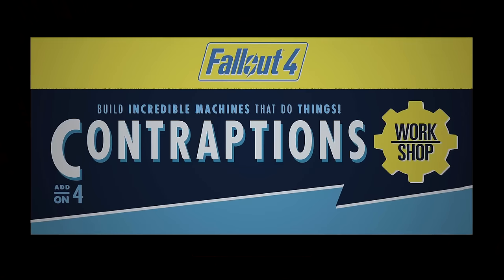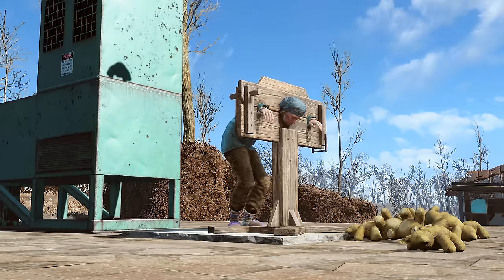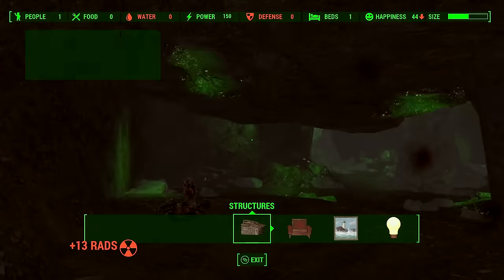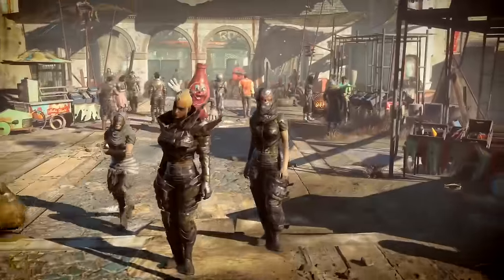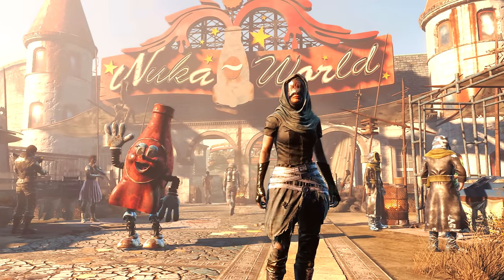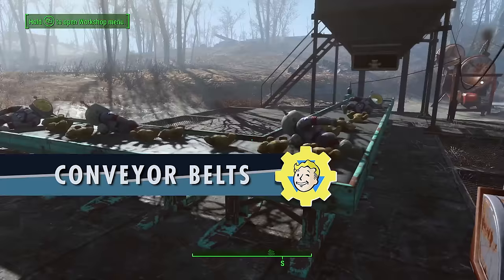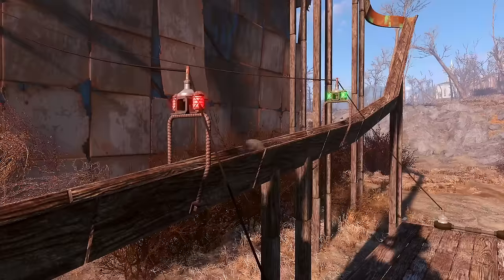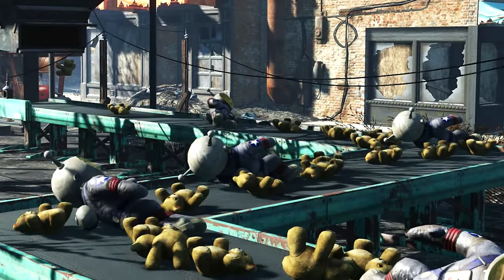Fallout 4 - What to expect from the new DLC's Contraptions Workshop, Vault-Tec Workshop, Nuka World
Bethesda shared their upcoming Fallout 4 DLC's Contraptions Workshop, Vault-Tec Workshop and Nuka World. We take a look at the new features and what you can expect from the new content.

bethesda's E3 press conference gave us a small look at the upcoming 3 DLC's, with one coming out every month until august. The first one is called contraptions workshop which is coming out tomorrow, june 14th. If you own the season pass, this will be a free update and 5 dollars for those who don't own the season pass. I'll be talking a bit more about this one at the end of the video, but let's see what else is coming.

In july we will get the vault-tech workshop dlc which will have the same pricing as the contraptions workshop and will let you build your own vaults, customize them and run experiments on your dwellers. It will be interesting to see what these experiments will look like and how complex you can make your vaults. They seem to have integrated some elements from fallout shelter with the side views, which looks really cool and should make even bigger vaults overseeable.

The last new DLC that was announced is the Nuka World, which is coming in August and will go for . This amusement park expansion will let us explore a whole new region of the map and will span over different theme park zones. Since this DLC is a little pricier it also comes with new quests, weapons creatures and raiders.

This sounds like a whole lot of fun for the next months and with mods to build upon these new dlc's, there will be tons of exciting new content to play.

But let's take a quick look at the contraptions workshop that is out tomorrow. Like in the first workshop DLC, it doesn't contain new story elements and is meant to extend your settlements and crafting experience. At the heart of it, it seems to focus on the factory aspect the most. You can automate crafting processes that you would usually gather throughout the world. You can set up conveyer belts, connecting different areas and build elevators for huge factory buildings.

There's also new scaffolding kits that you can combine with the track kits which let you build crazy structures, that i'm excited to try out. At the moment i'm not too sure what the exact use or benefit is but, we will find out in a few hours.

Aside from logic gates that will be one of the more complex gadgets, there's also new kits for building a greenhouse, a warehouse new armor racks and even fireworks.